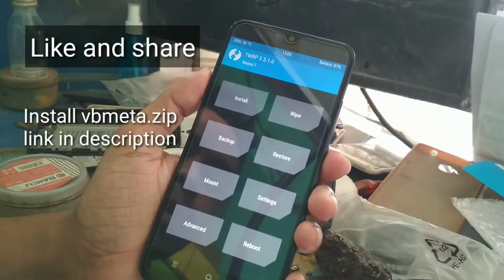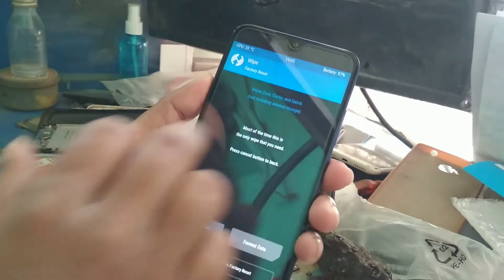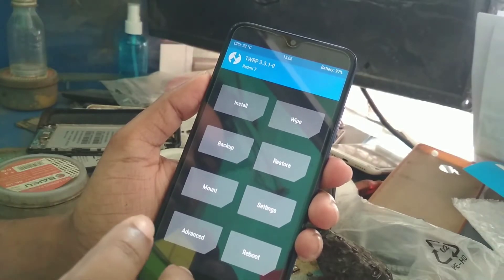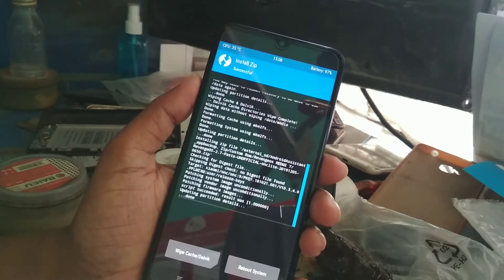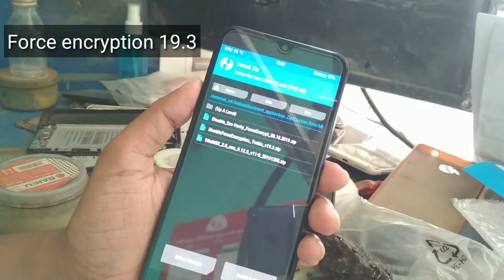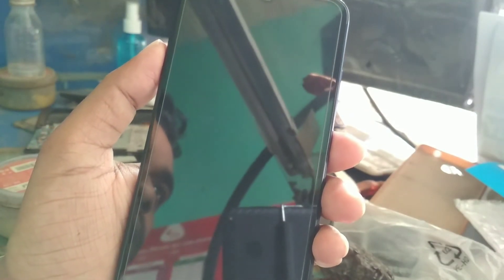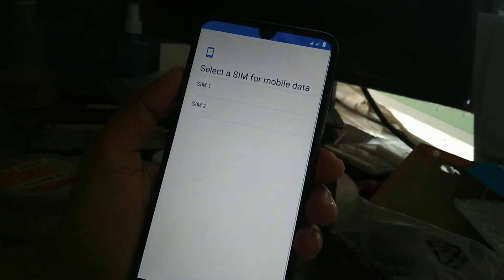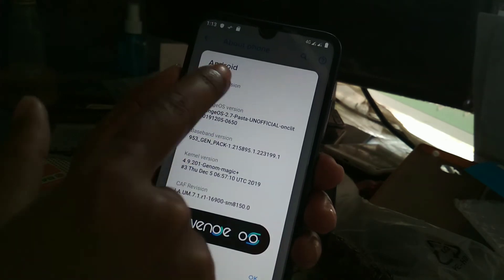Revenge OS 2.7 pasta For Redmi 7|Android 9 pie|Pixel UI|Installation Process.How to Install Rom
In this video i will show you guys how to flash custom rom in redmi 7 and y3 as well.How to install revenge os in redmi 7 and y3.So don't skip the video.Don't forget to subscribe and hit the bell icon.

Download Rom from the Below link and Read instruction:

1.Go to twrp recovery.

2.install vbmeta.zip

3.Go to wipe then format data type yes.

4.Now go to wipe advance wipe and select dalvick,cache,system,data then swipe.

5.Now flash the Rom file revenge os.

6.Then flash Disable force encryption file and reboot system.

Recent Videos